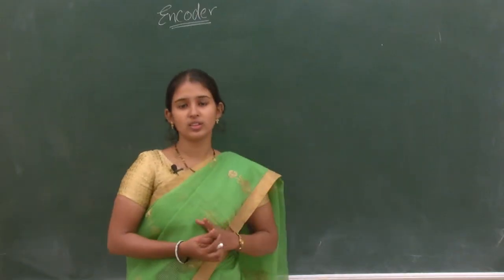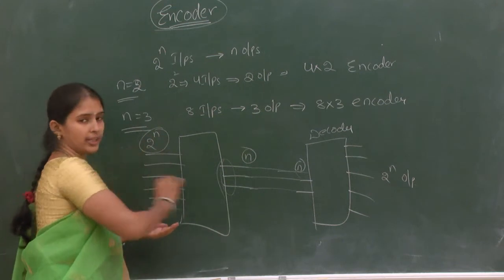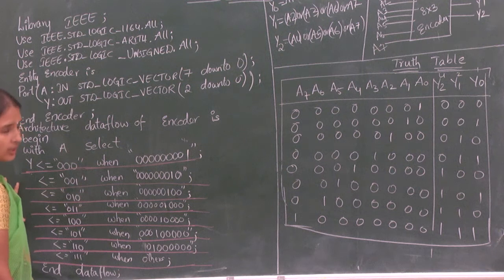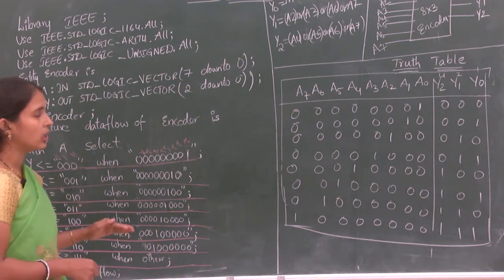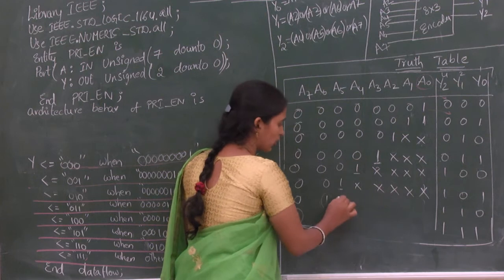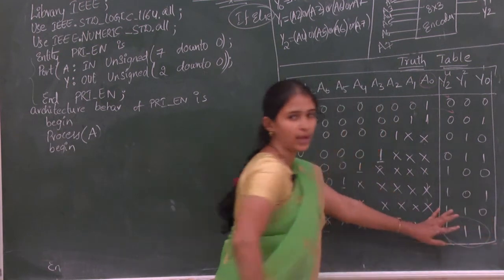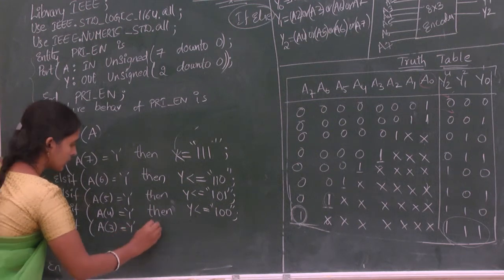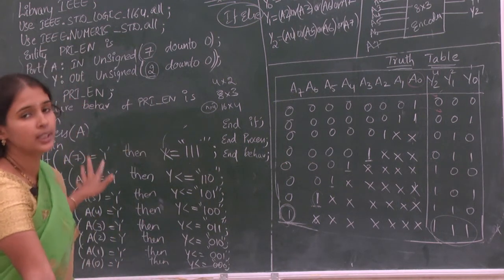Unit - 4 Lecture - 6 (DICA)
Encoder